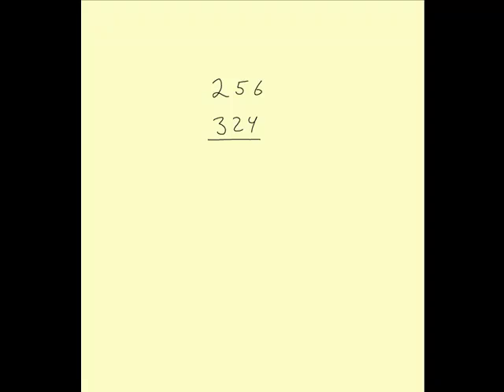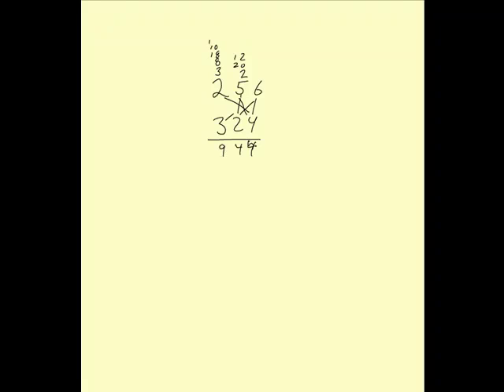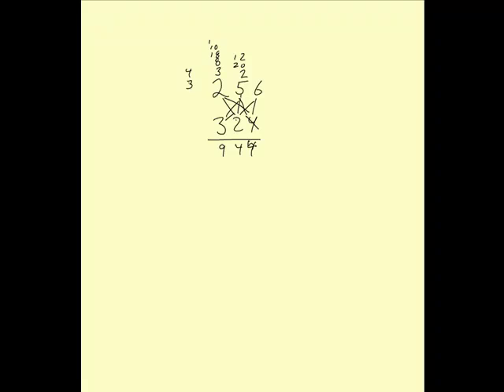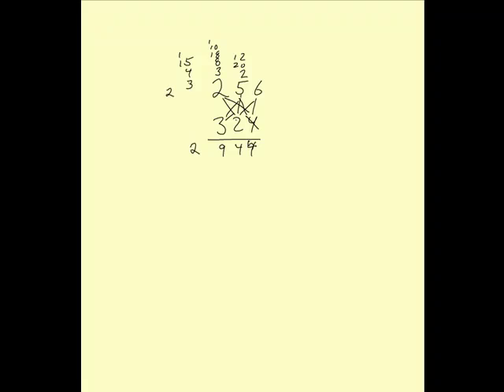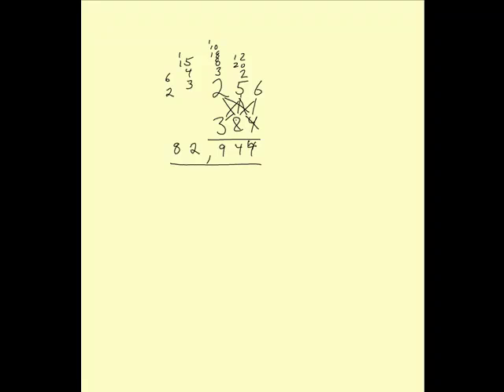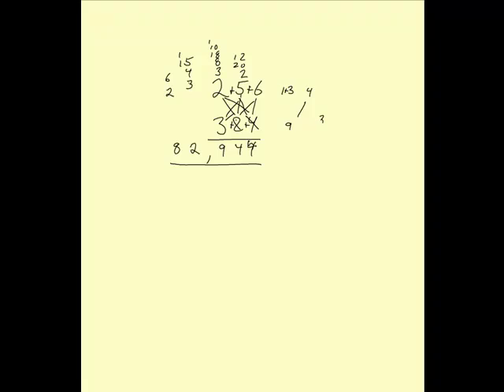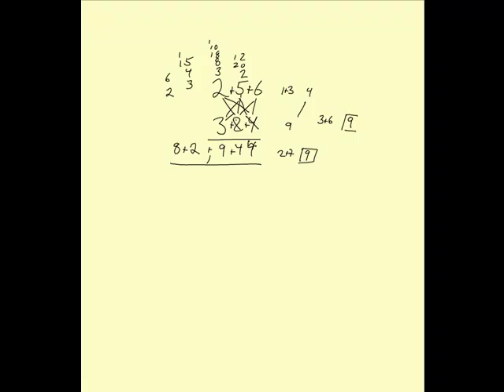Short Rectangular Multiplication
An old seldom used algorithm for multiplication that my grand mother taught me and used to teach her students in a bonifide 1 room schoolhouse back in the 40's and 50's. I have more examples, up to 8 digit numbers at videomath.net. Warning 8 digits worth of this is tedious to watch.  Something like golf, which I like to do but am not that thrilled about watching.